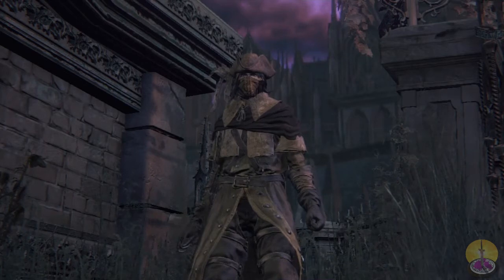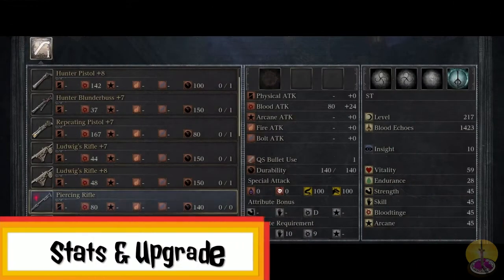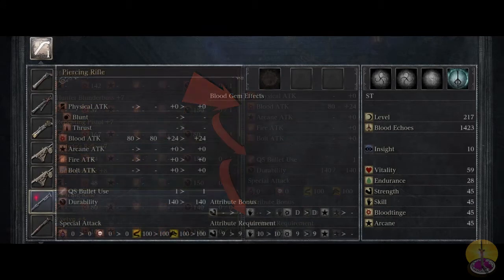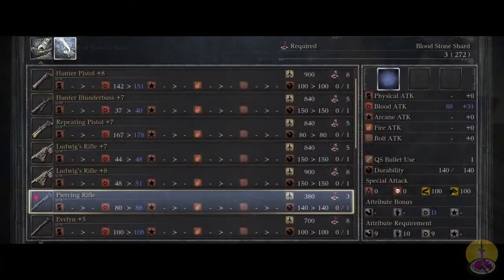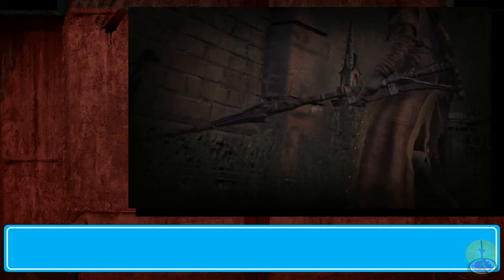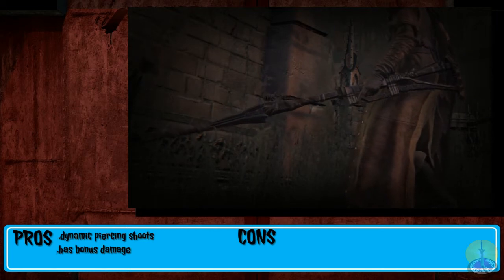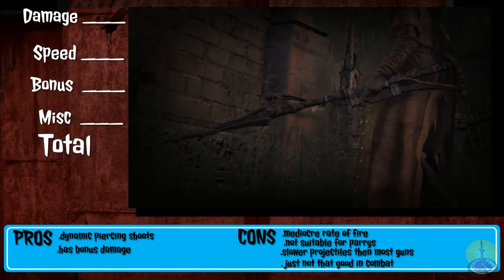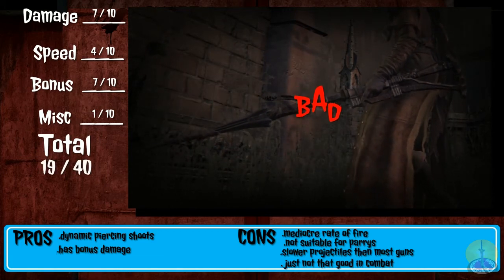Bloodborn Piercing Rifle review/showcase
Took a few extra days then i'd like